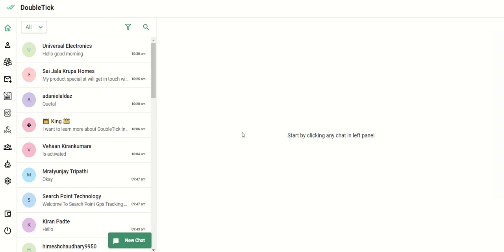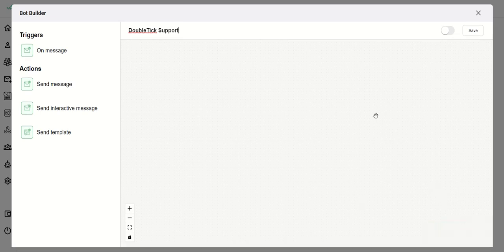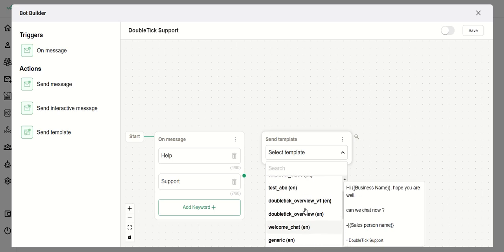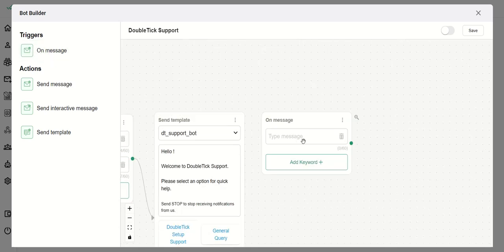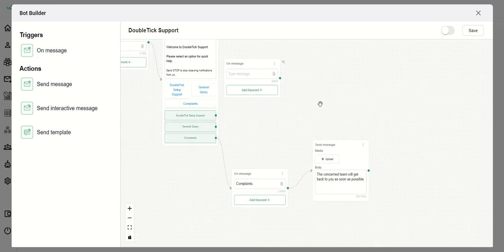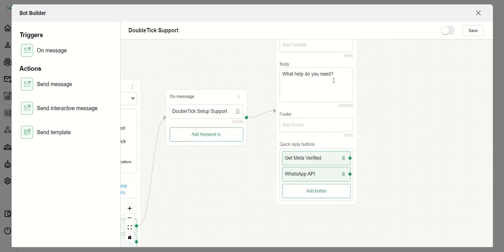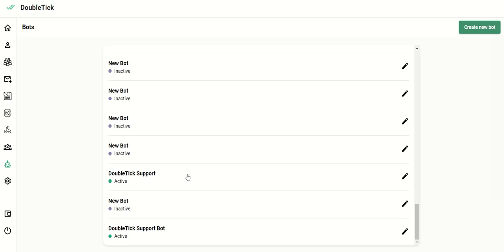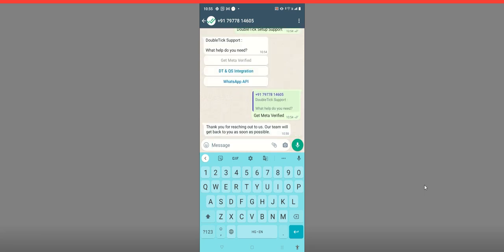How to create a ChatBOT using DoubleTick?